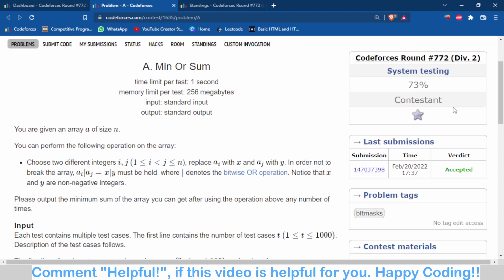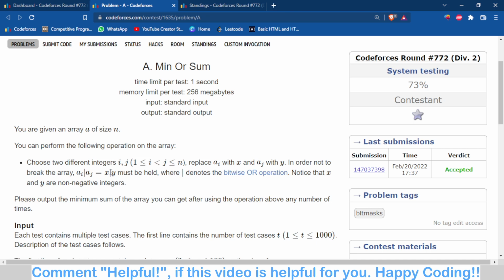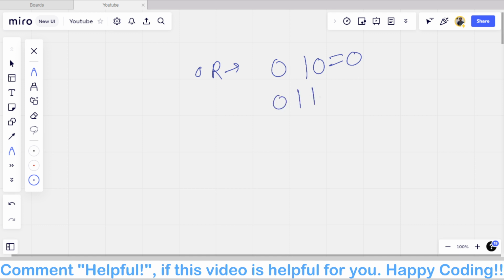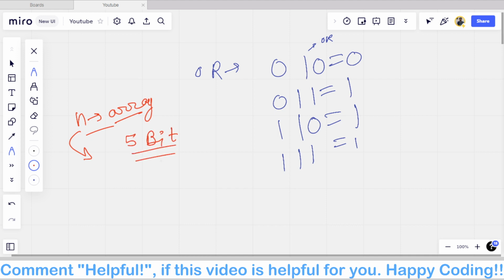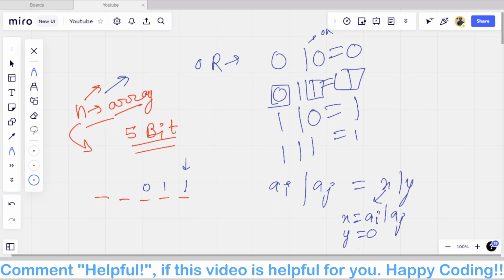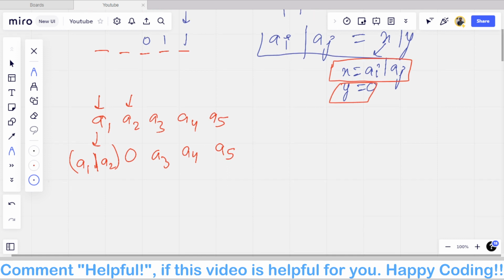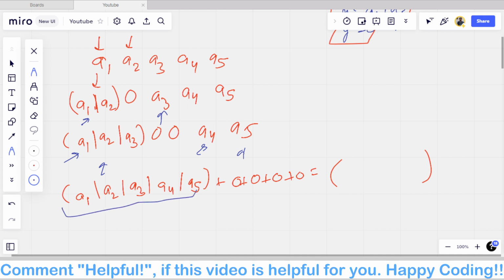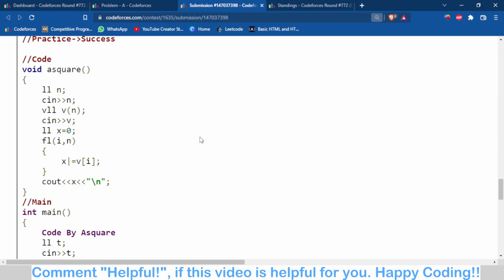A. Min Or Sum | Codeforces Round 772 | Solution with Explanation | C++ Code | cpwithabhinav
Chapters:

00:00 Problem Statement
01:15 Explanation
04:10 Code